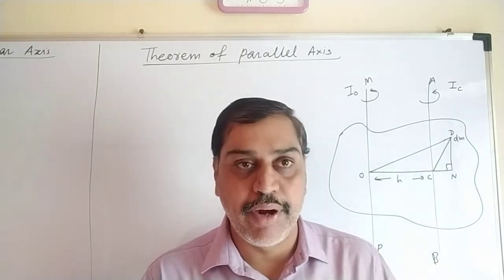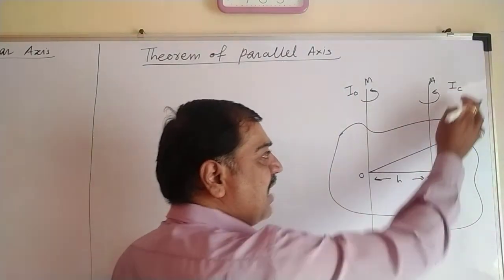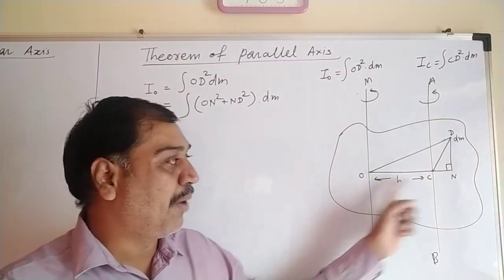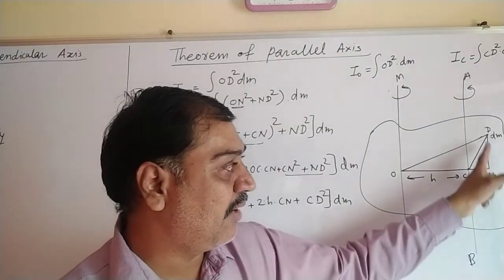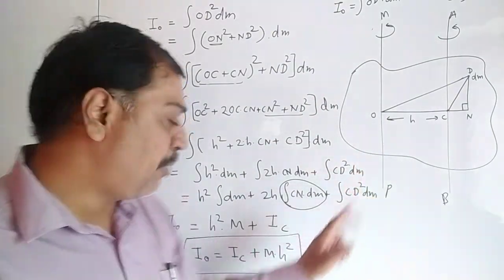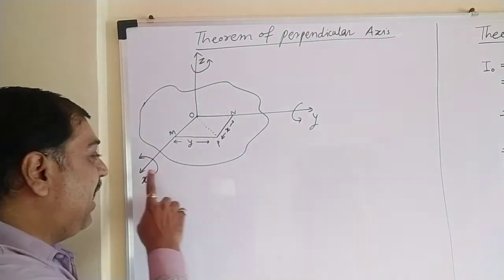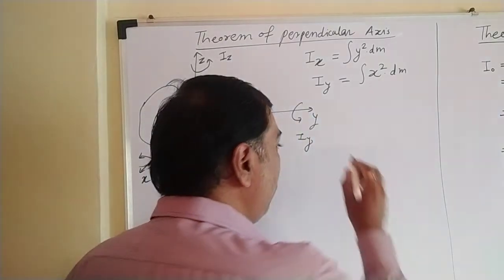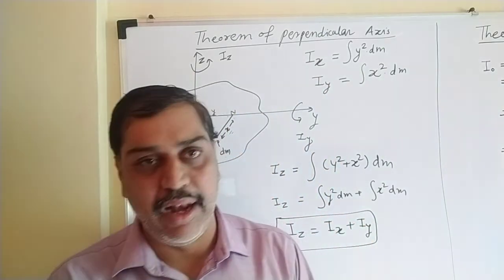Physics | Class 12 | Chapter 1 | Rotational Dynamics | Video 6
Physics | Class 12 | Chapter 1 | Rotational Dynamics | Theorem of Parallel Axis | Theorem of Perpendicular Axis | Video 6